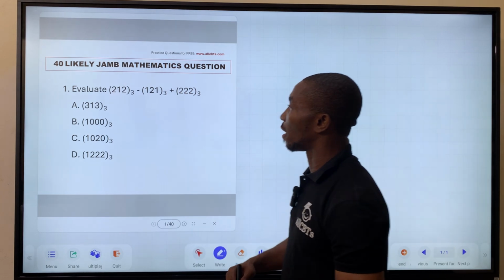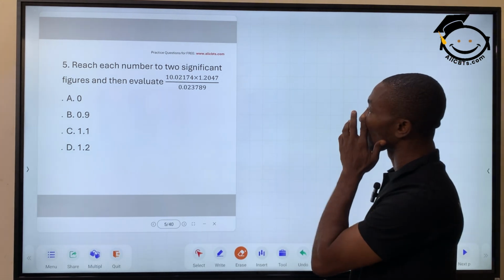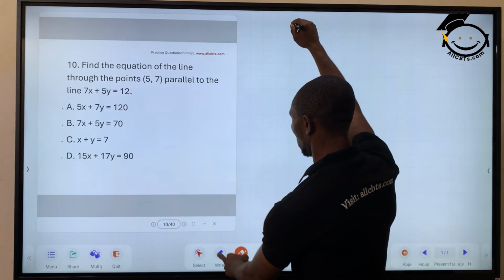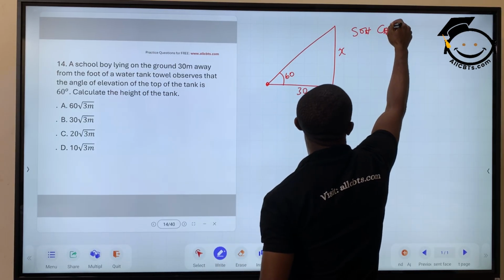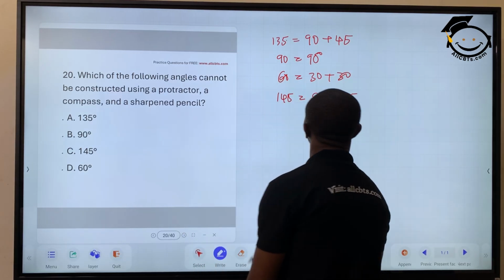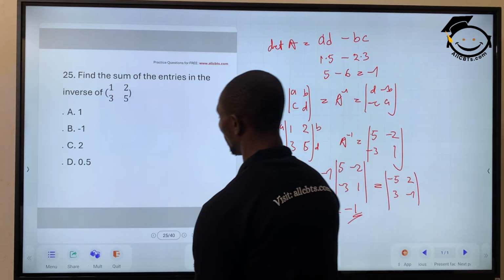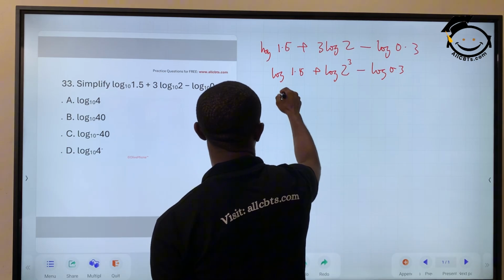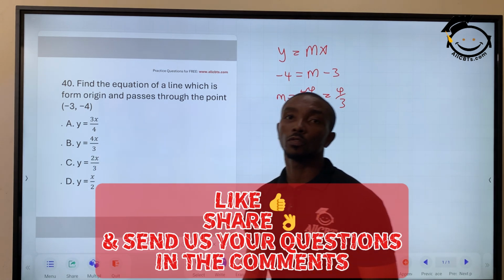40 Top Mathematics Questions for JAMB, WAEC, NECO & GCE 2026 📕 (Fully Solved)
In this video, Gideon prepares you for the 2026 JAMB UTME, WAEC (WASSCE), NECO, & GCE Mathematics exams? Don’t walk into the exam hall unprepared! 🚀

What you will learn in this tutorial:
✅ Step-by-step solutions to 40 Hottest Mathematics Questions.
✅ Fast calculator tricks and shortcuts for JAMB CBT 2026.
✅ How to tackle WAEC/NECO theory and objective questions like a pro.
✅ Secret formulas for Logarithms, Calculus, Statistics, and Trigonometry.

Topics Covered:
Number Bases & Indices
Algebraic Processes & Quadratic Equations
Geometry & Trigonometry

🚨 Test Yourself on Real Questions – 100% Free!

and Many More in Channel